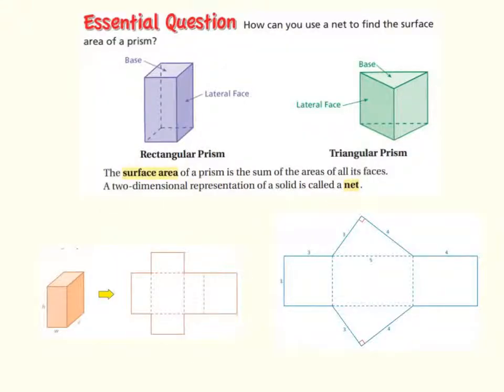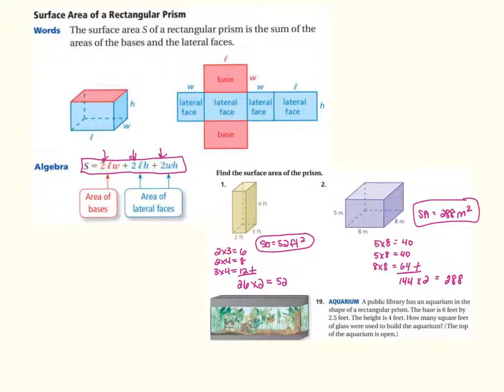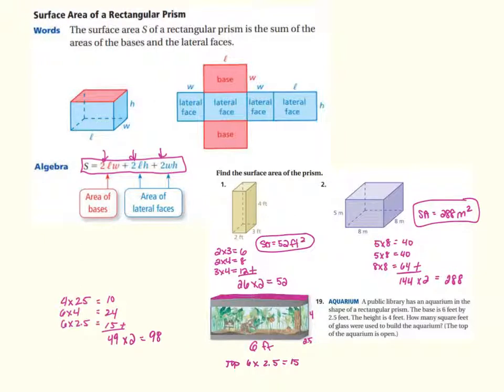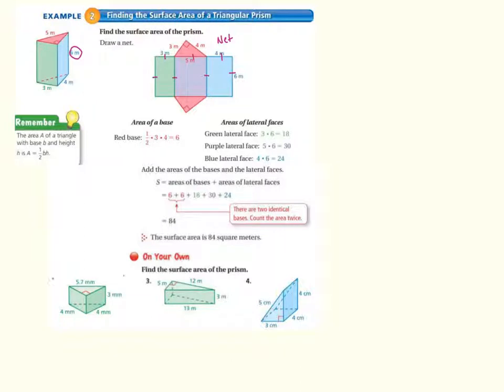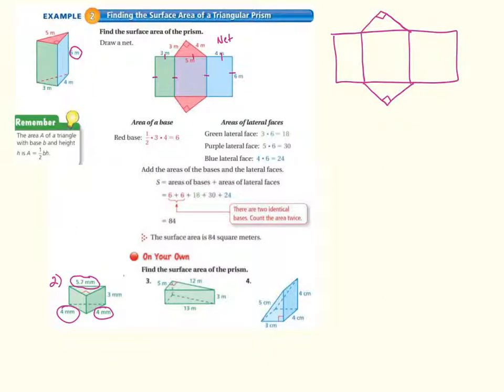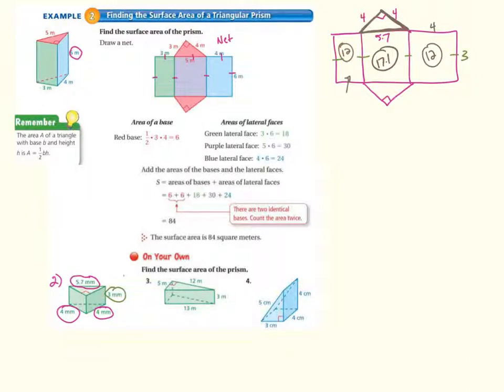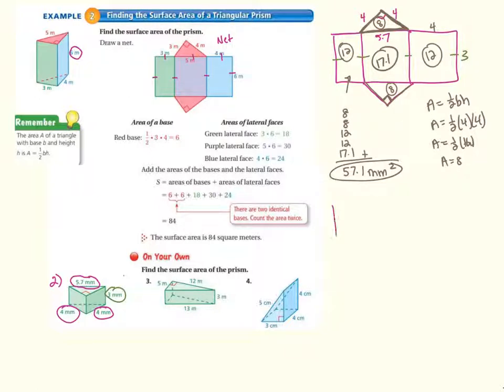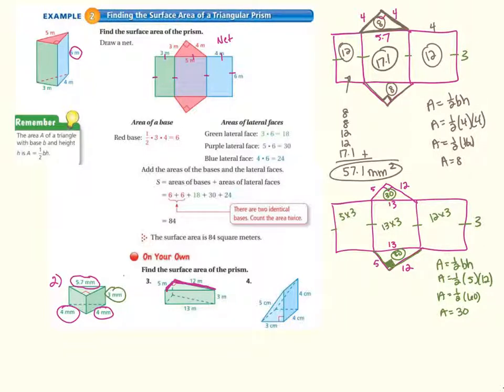surface area of prisms guided notes video